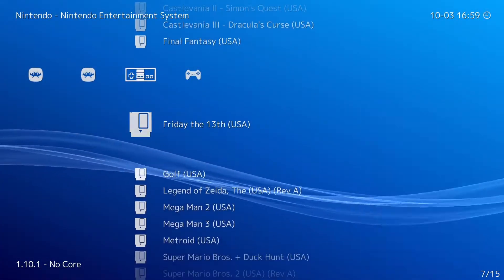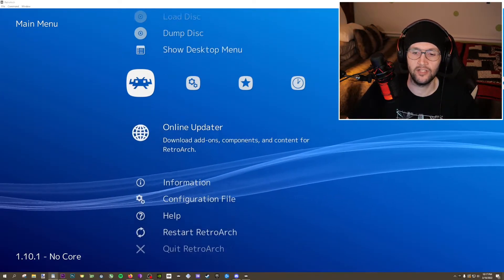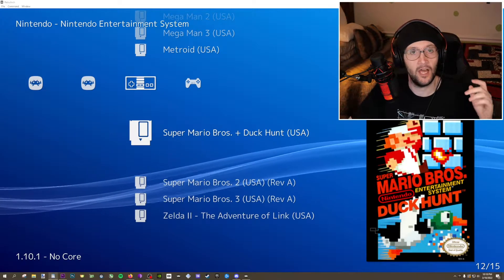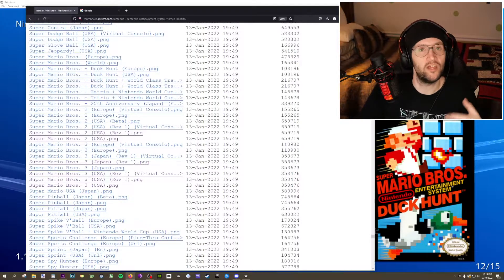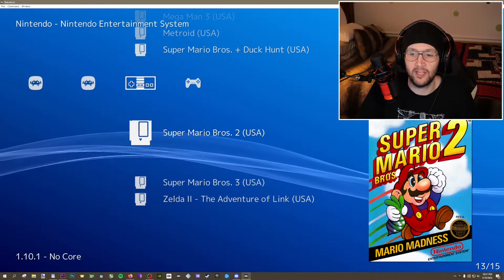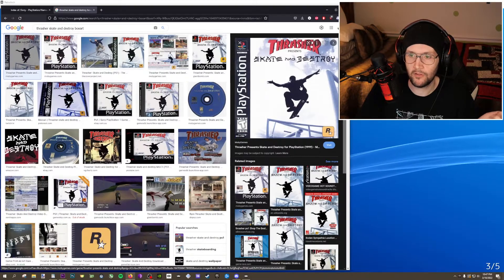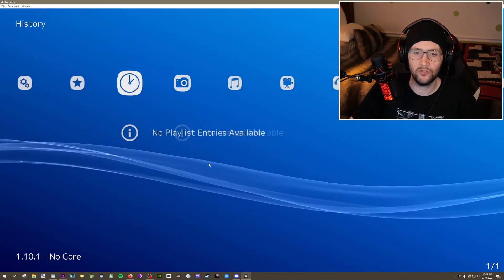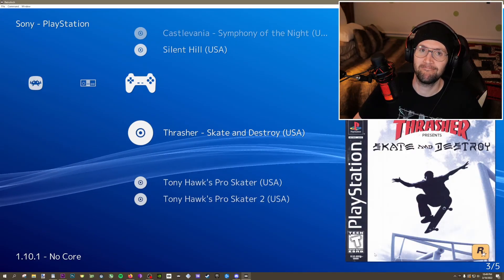RetroArch - Fix missing thumbnails and boxart!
This is a video guide explaining how to fix missing thumbnails or boxart within the RetroArch application and what to do when the automatic thumbnail updater doesn't download your thumbnails. It covers both how to fix missing thumbnails for games that are mislabeled and do not match up with the RetroArch libRetro thumbnail database and also how to go about adding thumbnails for games that aren't in the database at all.
Remember:
-If your displayed game name doesn't match the thumbnail database name, be sure to change the display name in RetroArch for that game to match up with the corresponding database name (do not change the actual file name where you have your rom located).
-If your game isn't in the database and you are locating boxart from the web, be sure to change your thumbnail image type by re-saving the image as a .png in a paint program (do not directly change the file type when saving it from the web or you will run into issues).
-If your game is not in the database AND for whatever reason the Desktop Menu is not letting you drag and drop .PNG files into the little box there is one final method:
  1) Locate your thumbnails folder wherever your RetroArch is installed (for me this is: This PC\Local Disc C\Programs\RetroArch\thumbnails
  2) You will see all of your platforms listed here
  3) Drag and drop your custom .PNG image into the appropriate folder
  4) Go into the folder and rename the custom image the EXACT same name as the RetroArch display name (just copy and past the title from Desktop Menu to be exact)
  5) It should then show up if the image type is correct and matches the display name perfectly.

IMPORTANT: Paint works fine for a simple copy paste but if you are doing your own customization or background creation, you may want to use a different program because Paint deletes the image's alpha channel which handles opacity/transparency. For a quick copy/paste I have never had this cause any issues but for any kind of editing you may want to try Paint.Net or something else (any other image program should work just fine). Thank you Javier Monsuarez.

Check out some of the other comments if you are having issues with something, I have responded to almost all of them and you may discover something helpful.

IF this website is down or if one of the consoles you are accessing is being worked on and doesn't show any of the games currently, I would recommend using Way-Back-Machine to access the database from a previous date when it worked. For example, this link right here should work if the above link has anything down:

-=-=TIMESTAMPS=-=-
00:00 Missing boxart sucks!
00:34 Intro and setup
01:18 How to add boxart with the automatic updater
01:44 How to cycle through thumbnail type
02:07 Why am I missing boxart? and the database
03:49 How to edit game names in RetroArch
05:08 Adding thumbnails for a game not in the database
07:58 Thumbnails fixed, recap, and outro

All music is free of copyright.